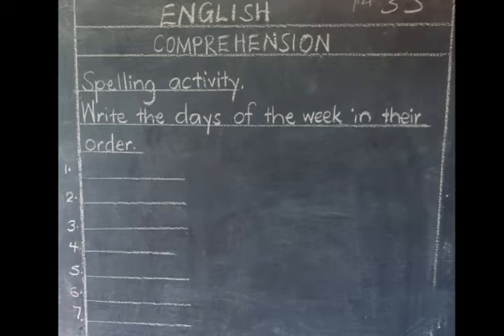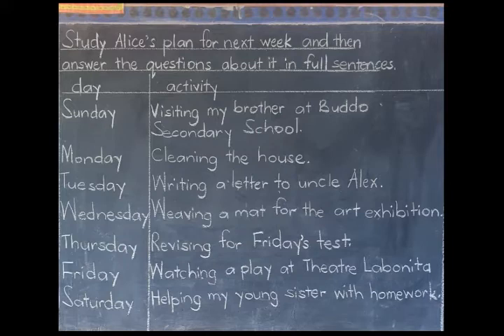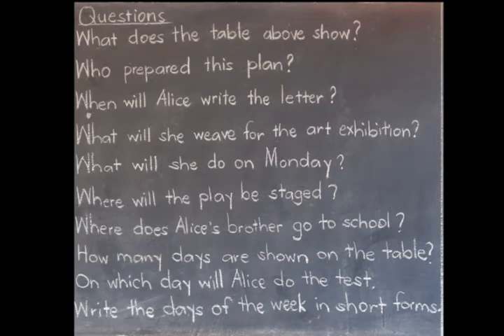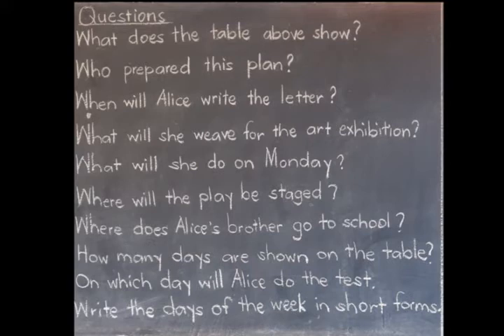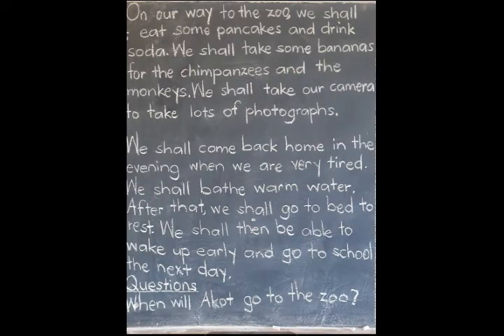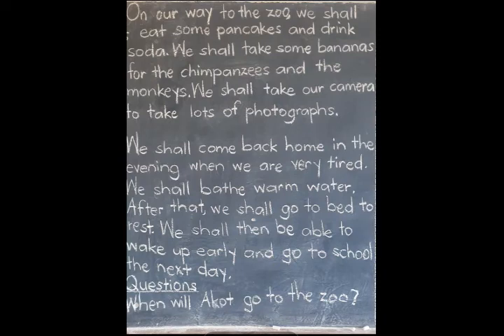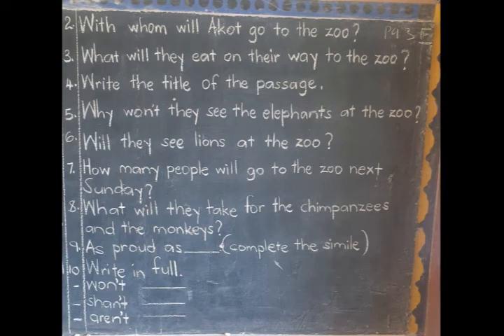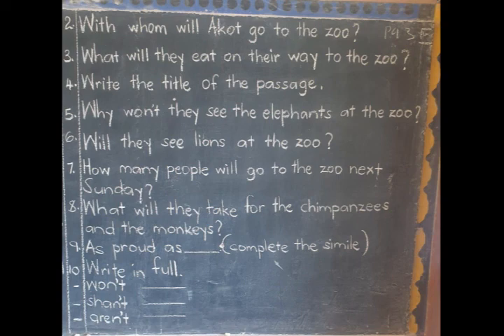P 4 ENGLISH LESSON 3